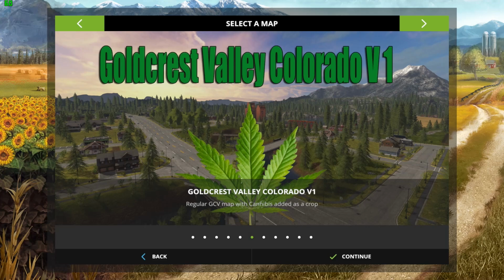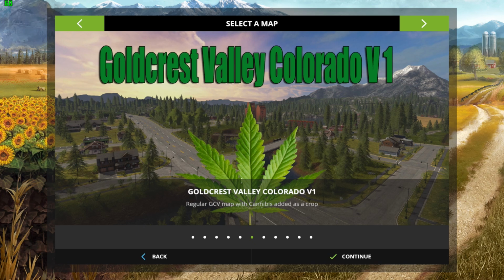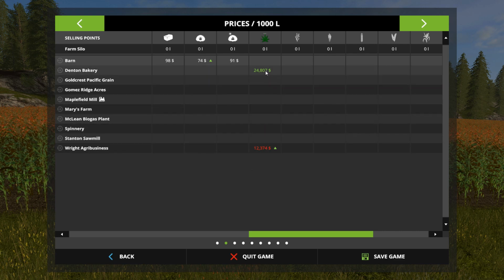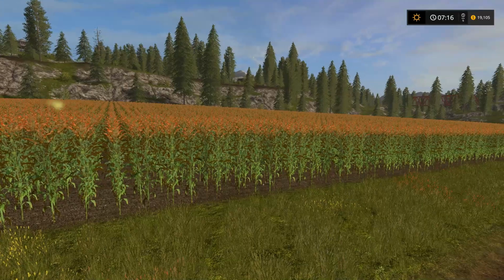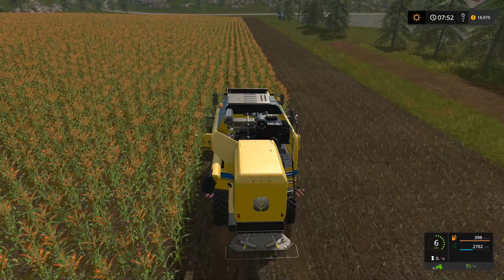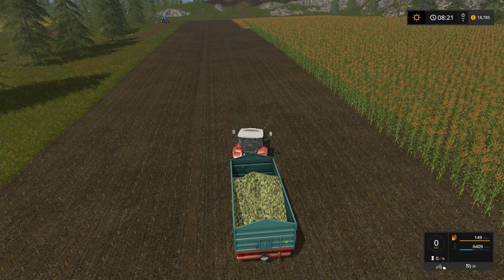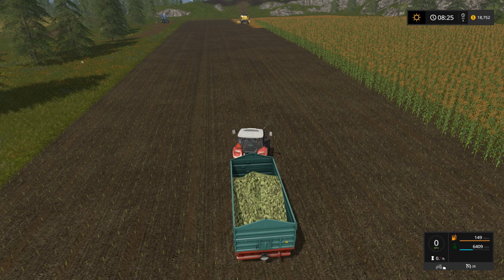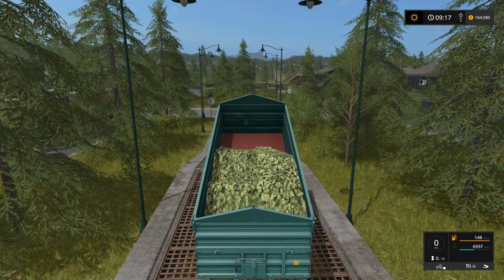Grow Pot In Goldcrest Valley | Farming Simulator 2017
Weed comes to Goldcrest Valley.

Follow the adventures of Bob as he foibles his way through all things farming and some not.

Play the Game YOUR way. FS17 Dashboard. The Game Changer.